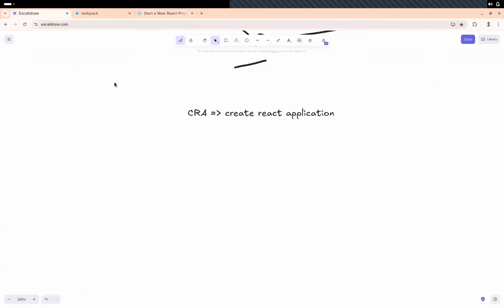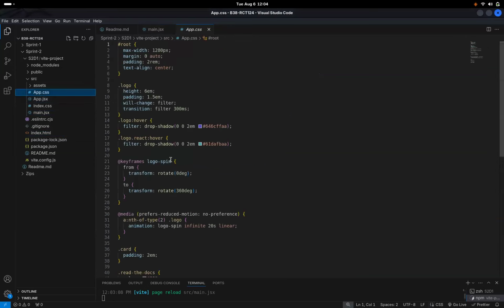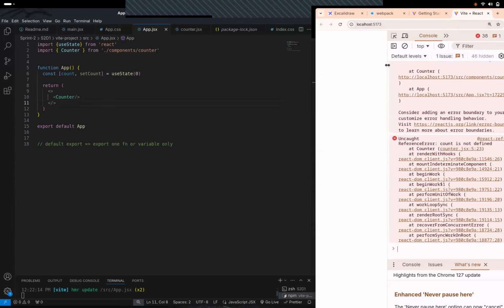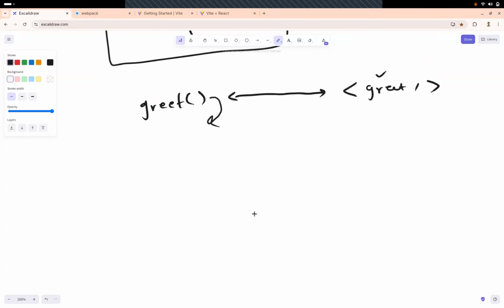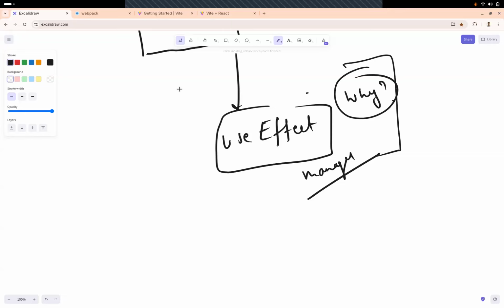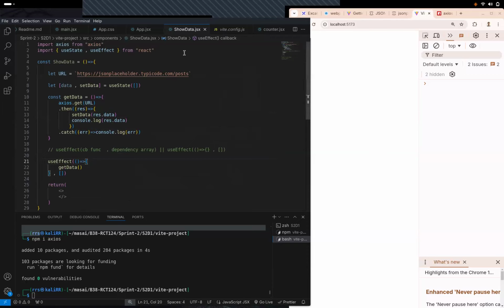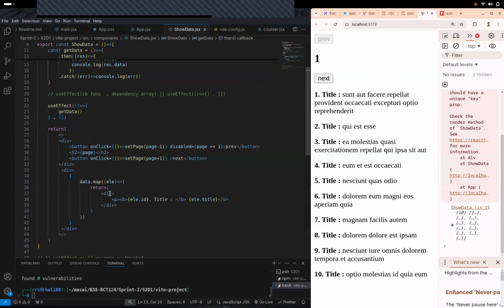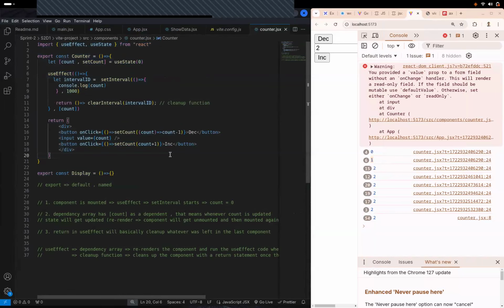9.Advanced State Management: Exploring useReducer